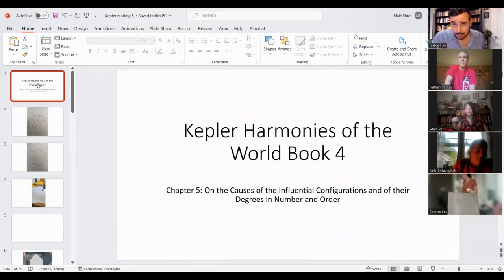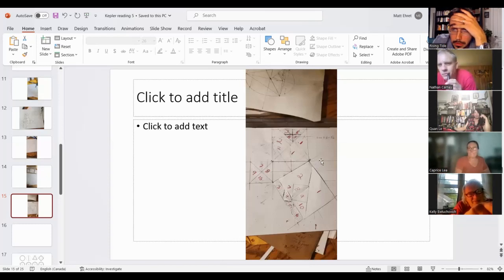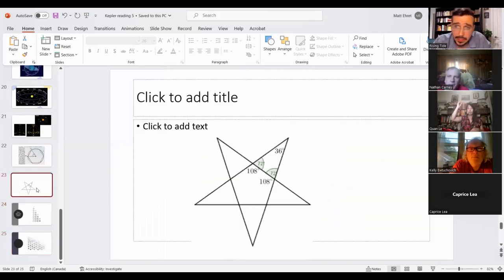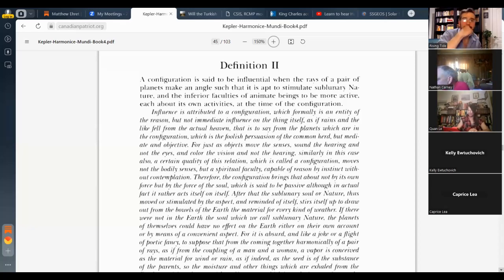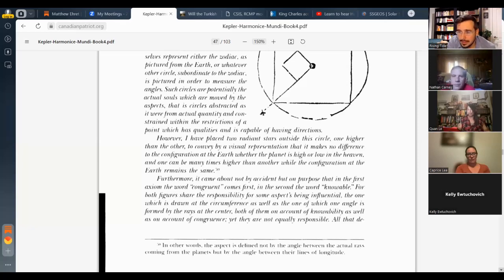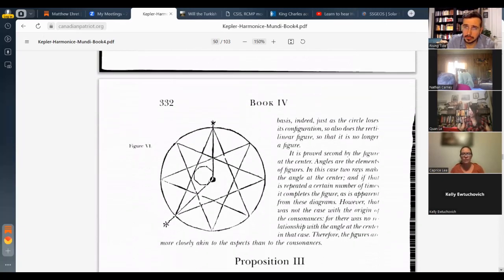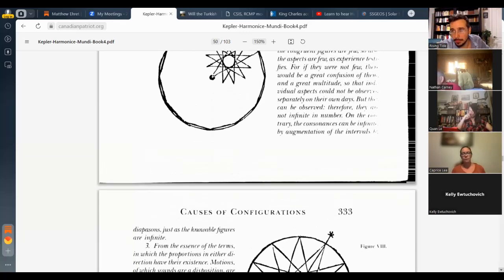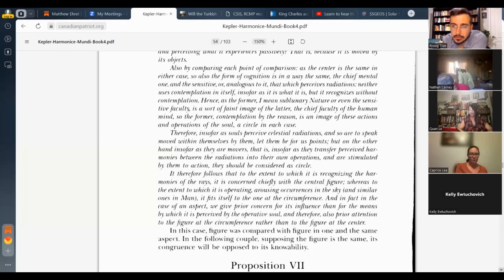Kepler's Platonic Revolution 6: RTF Harmonies of the World Workshop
This week's fifth reading involves a study of chapter 5 of book 4 of the Harmonies of the World by Kepler.